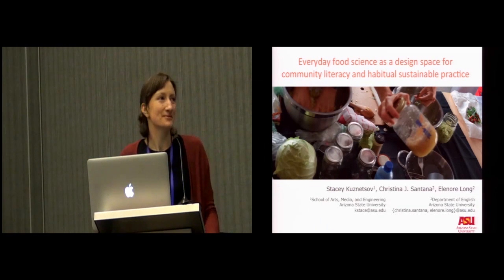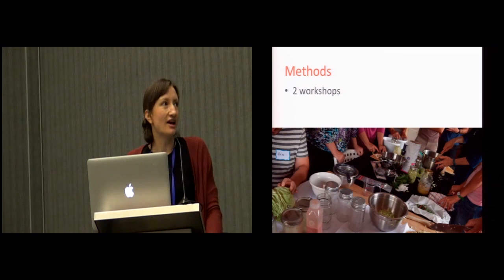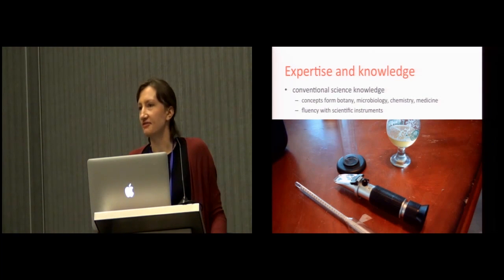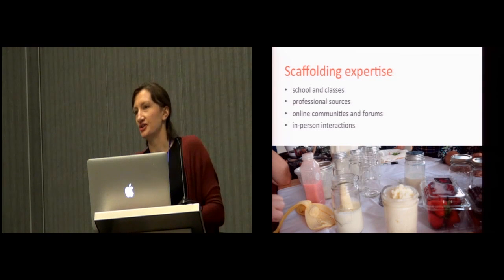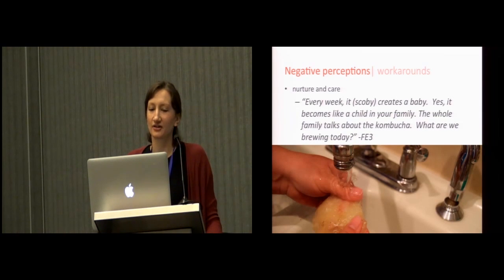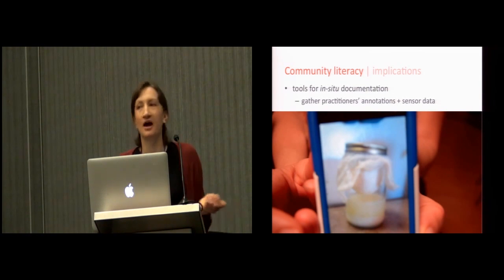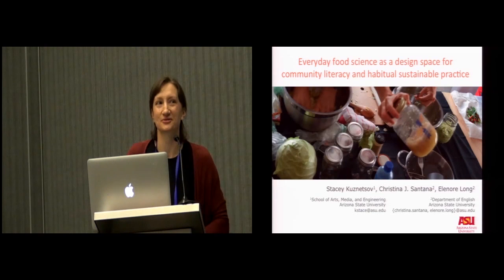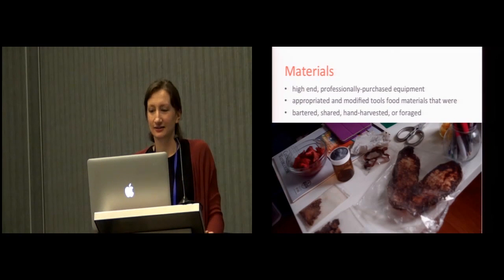Everyday food science as a design space for community literacy and habitual sustainable practice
Stacey Kuznetsov, Christina J. Santana, Elenore Long

Session: Citizenry and the Sciences: Design as Inquiry and Participation

Abstract
"Focusing on food as a platform for everyday science, this paper details our fieldwork with practitioners who routinely experiment with preserving, fermenting, brewing, pickling, foraging for, and healing with food. We engage with these at-home science initiatives as community-driven efforts to construct knowledge and envision alternatives to top-down modes of production. Our findings detail the motivations, challenges, and workarounds behind these practices, as well as participants' hybrid lay-professional knowledge, and the iterative mechanisms by which their expertise is scaffolded. Our paper contributes to CHI's amateur/citizen science research by examining how social, digital, and physical materials shape scientific literacy; and to sustainable HCI by presenting habitual practice as an alternative (bottom-up) form of food production and preservation."